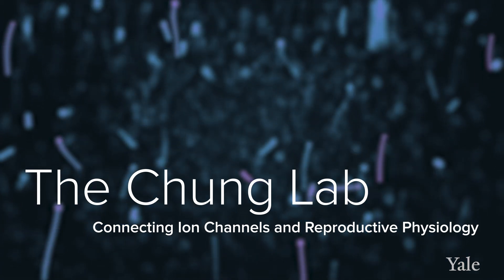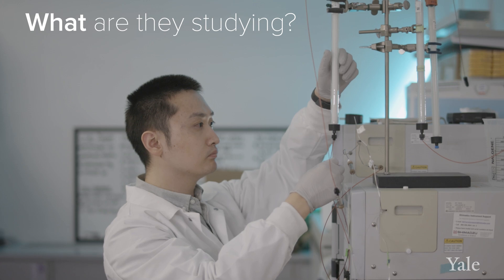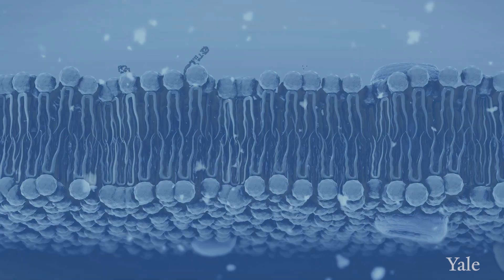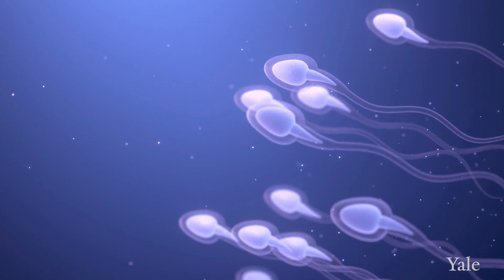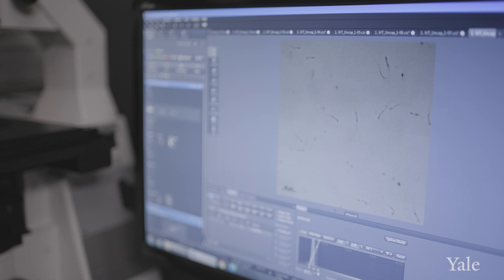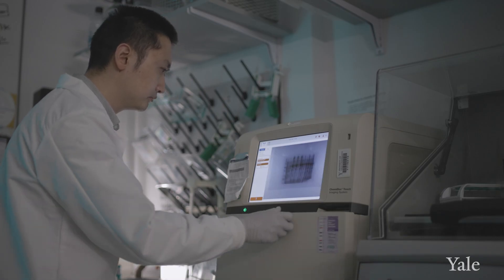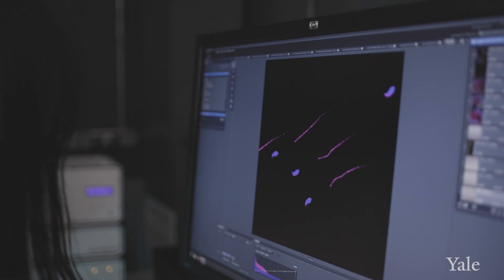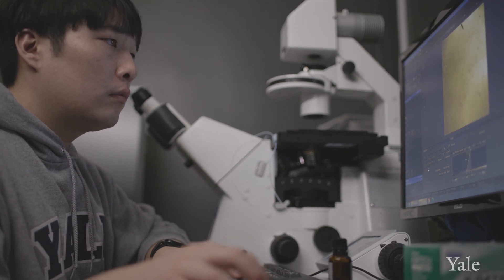Ion Channels, Sperm Motility, & Fertility - The Chung Lab at Yale School of Medicine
For more information on Jean-Ju Chung or YaleSchoolOfMedicine, visit: medicine.yale.edu/profile/jean-ju-chung and jeanjuchunglab.org.

The Chung Lab studies membrane receptors, ion channels, and their downstream signaling molecules that regulate sperm motility and fertility in mammals. In particular, they study the primary calcium channel “CatSper” and its accessory subunits. Strong evolutionary pressures on reproduction have endowed sperm with highly evolved and specialized calcium signaling complexes. A long-term goal is to elucidate the unique molecular and structural adaptations in the ion channel complex that mediate successful fertilization in mammalian reproduction. To this end, they use a variety of approaches, including mouse and human genetics, biochemical studies, dynamic optical imaging of live cells, and state-of-the-art super-resolution microscopy. The research has clinical implications for the treatment of human infertility and contraception, and advances our understanding of cell signaling.

0:00 The Chung Lab
0:21 What are they studying?
1:26 How are they studying it?
2:11 Where might this research lead?